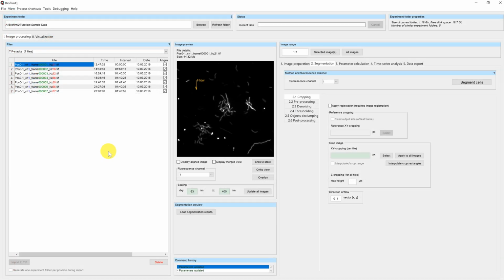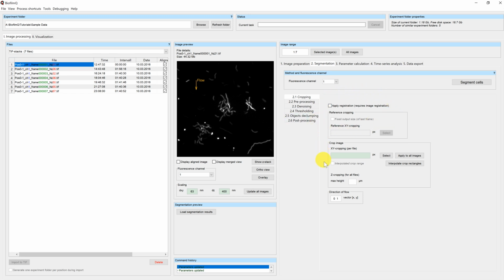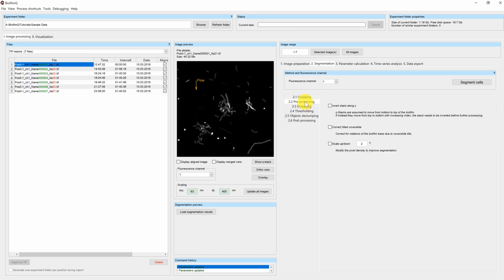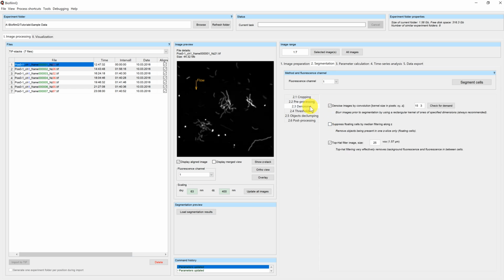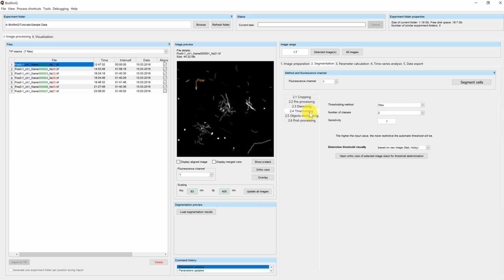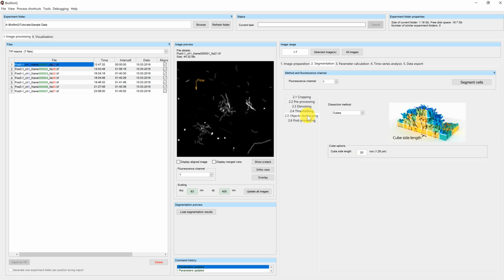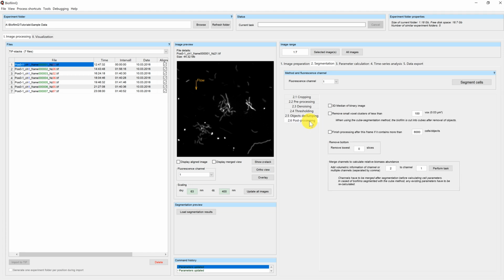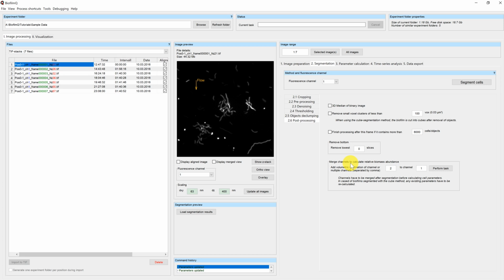BiofilmQ Tutorials - 2.2 Segmentation Overview